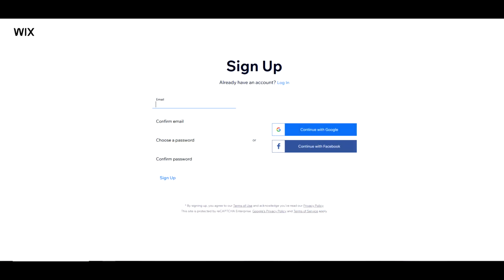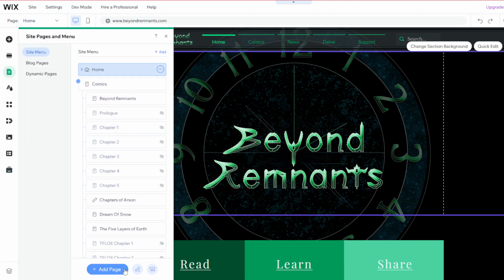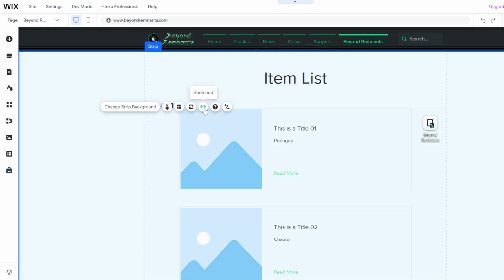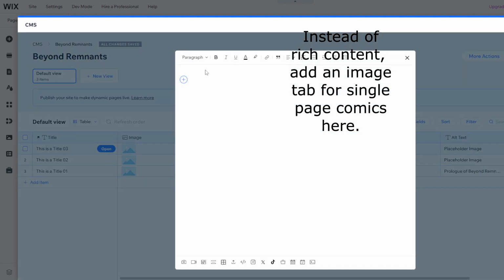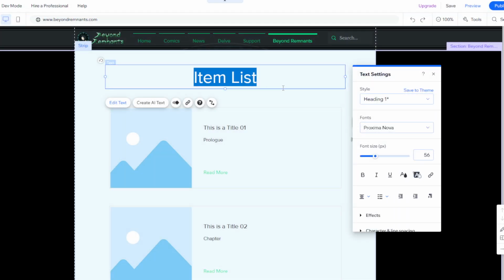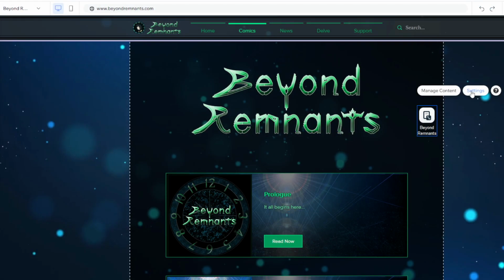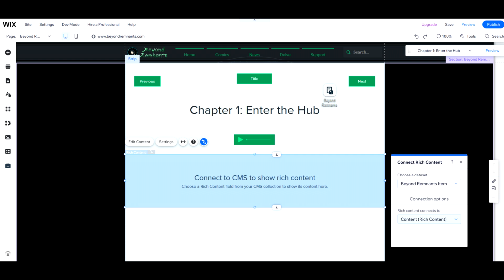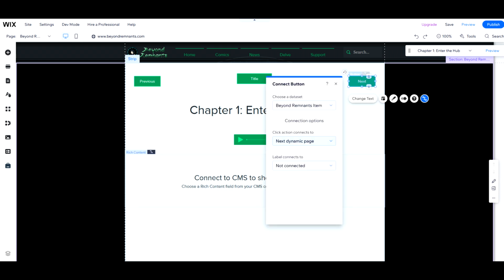Hosting Your Own Webcomics | Tutorial for Wix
You don't have to post your webcomic on big platforms like Webtoon or Tapas! Here's another option!
As a handy feature, Wix will add a mobile version of your website automatically, but you can make adjustments to it as needed!
We jump right into is, but here are some quick navigation points to help you!
0:15 Creating an account and website on Wix
0:25 Static pages vs Dynamic pages, what is the difference?
0:45 Adding a custom Dynamic page to your Wix site
0:58 Where and how to manage Dynamic pages for comics
Yes, we use Wix. We have experience with Weebly, and Wordpress, too!